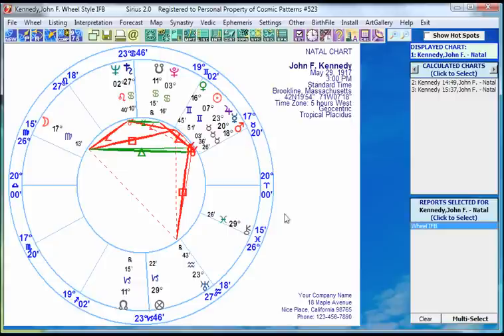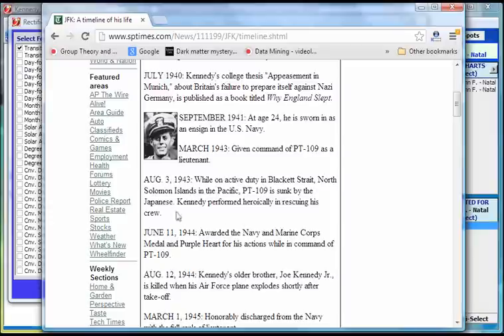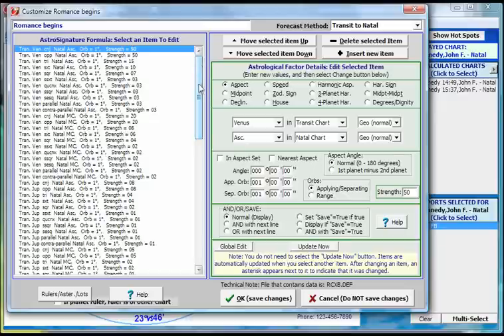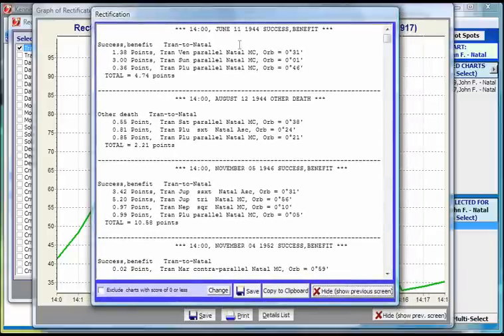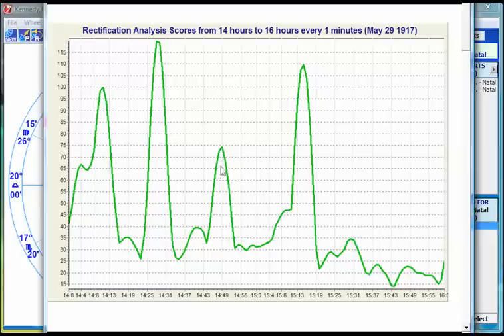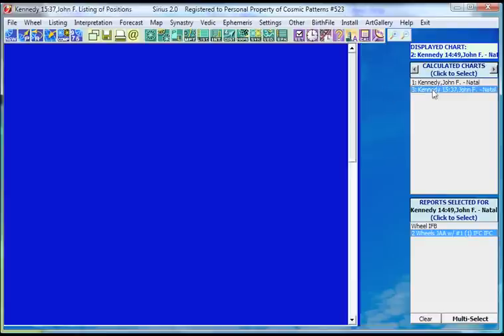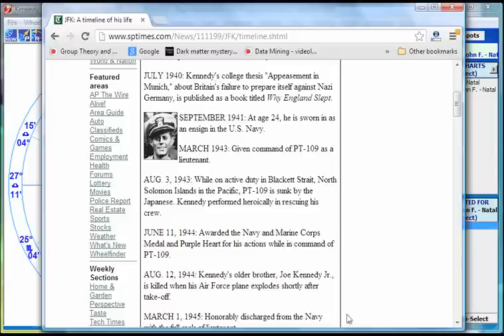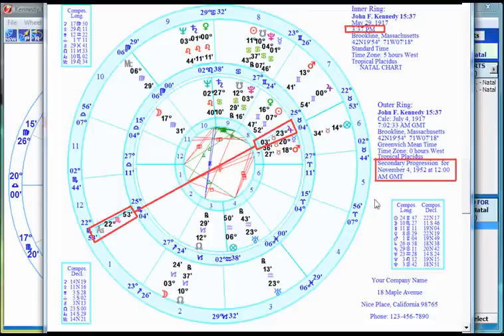Astrology: Birth Chart Rectification using Transits and Progressions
How to rectify a birth chart using Sirius 1.3 software. Rectification is the process of determining the time of birth based on events in the person's life. In this video we use transits and progressions to rectify a birth chart. The Sirius 1.3 used in this video is developed and copyrighted by Cosmic Patterns Software. The company website is and a list of tutorial videos is available